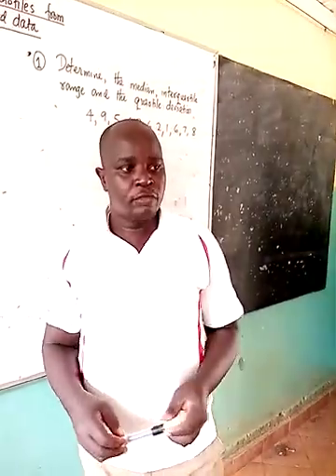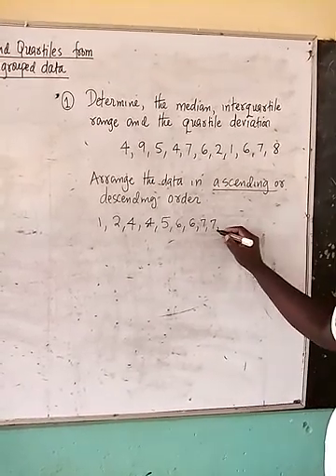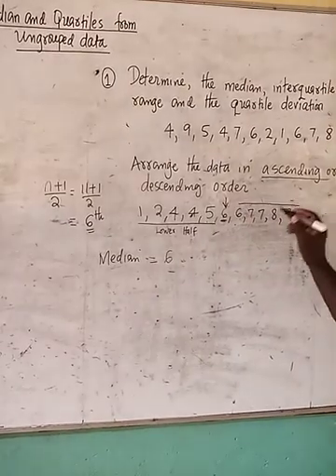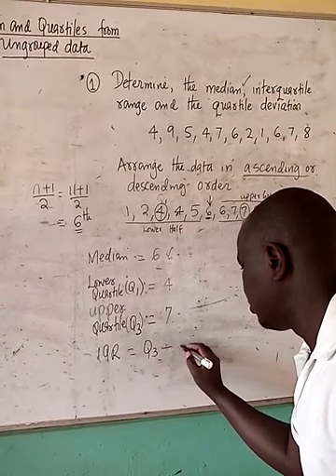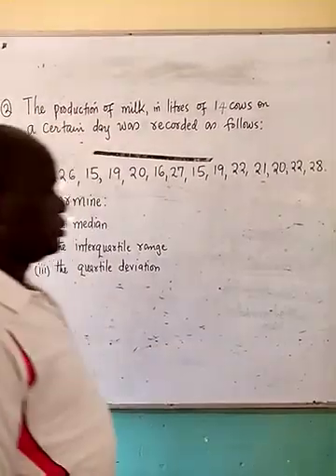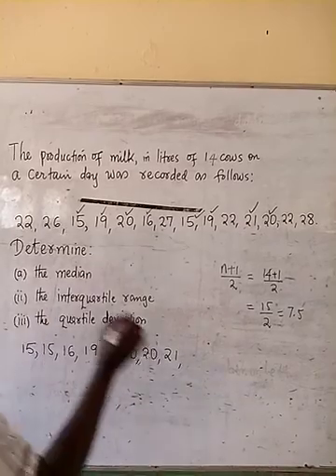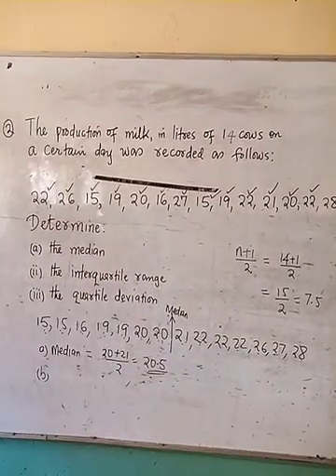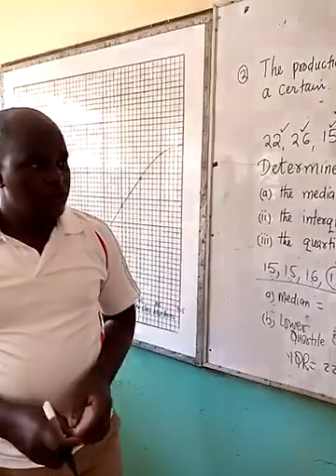FORM 4;MATHEMATICS;TOPIC;STATISTICS(MEDIAN AND QUARTILES FROM UNGROUPED DATA);MR.NYAMOLO G.N